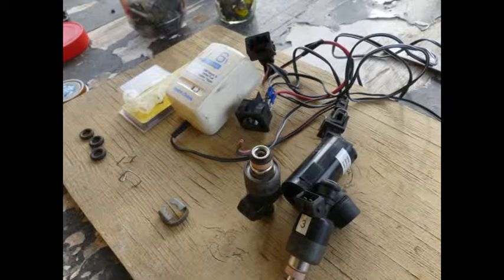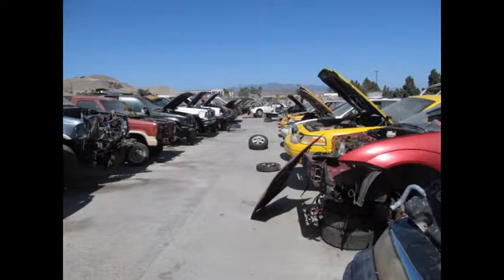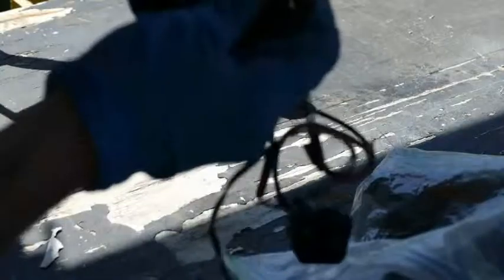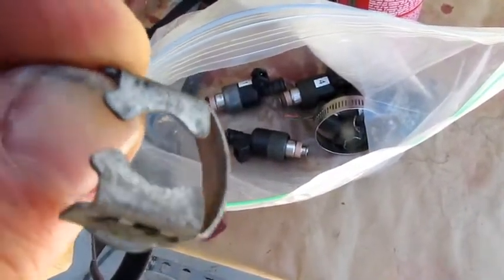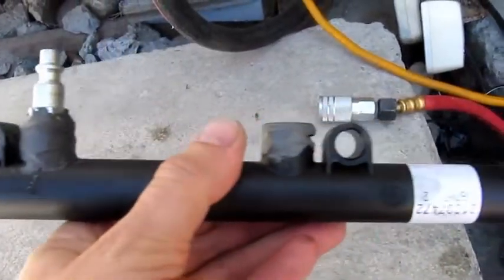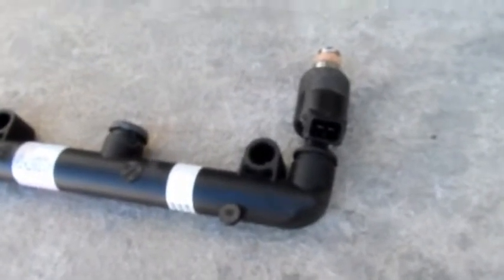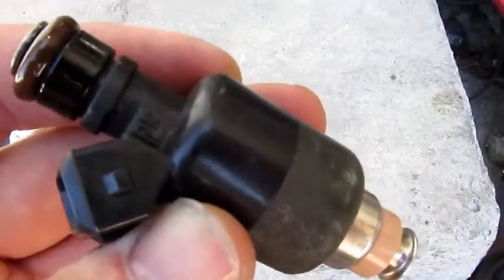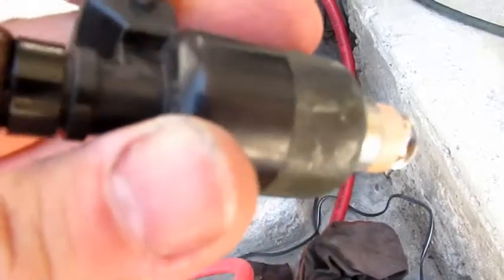Make a DIY fuel injector Cleaner two ways of Cleaning GM MPFi Saturn SL2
Make a DIY fuel injector Cleaner - Remove fuel injectors to clean them out of the car - Methods and techniques using a fuel rail from the junkyard and compressed air and DC power to trigger the injectors.  1997 Saturn SL2